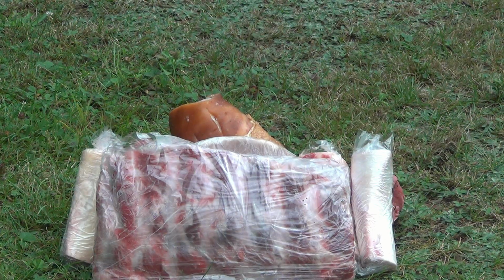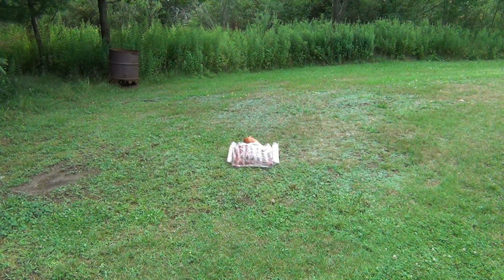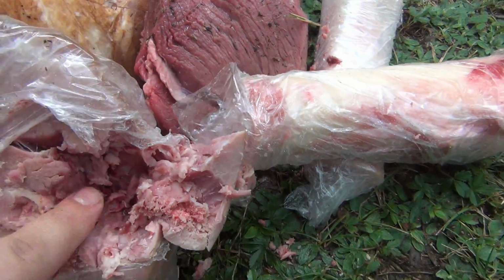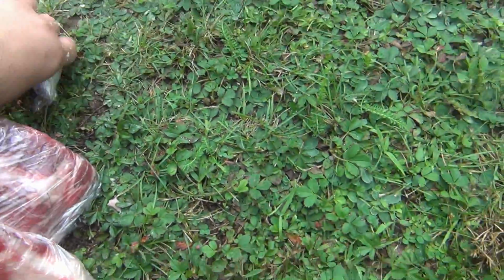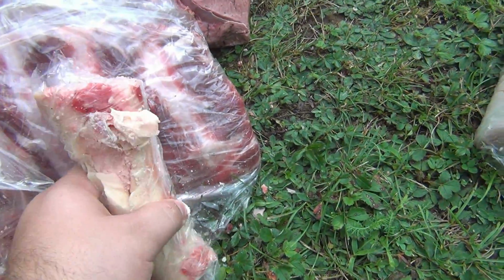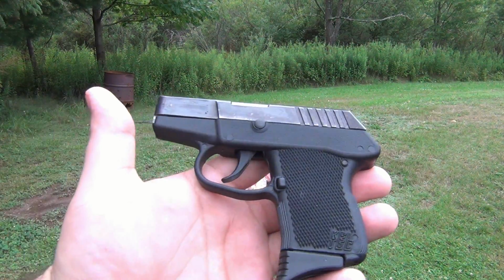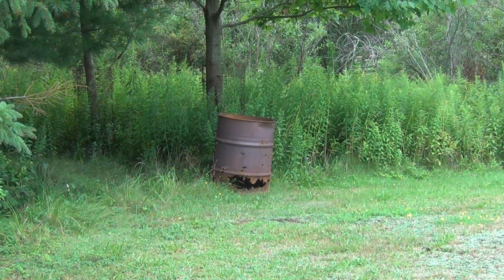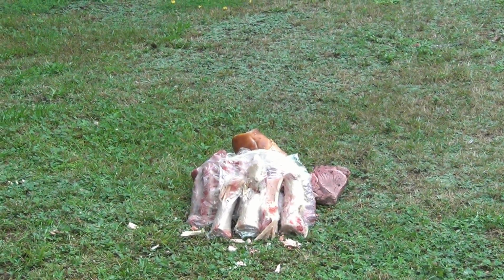RIP Ammo (G2 Research)Testing With Real Flesh & Bone...Interesting Results!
GUS SHIRT :